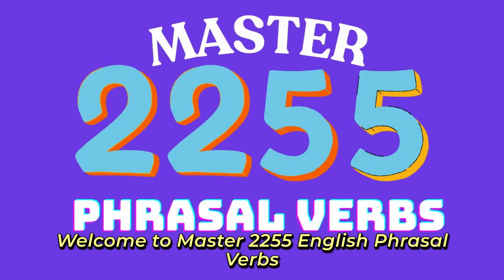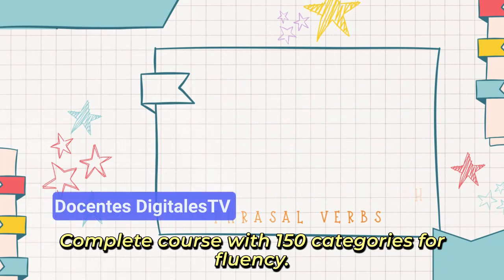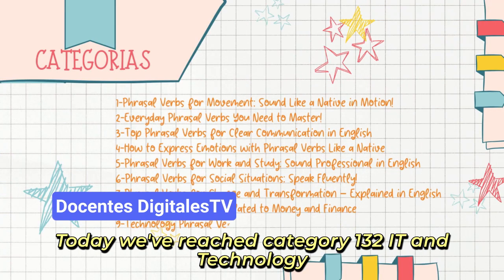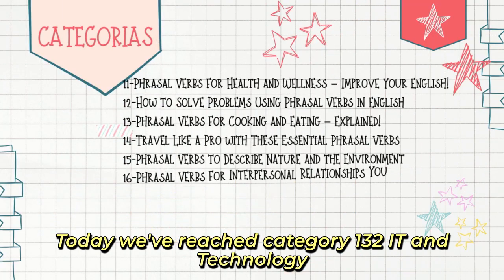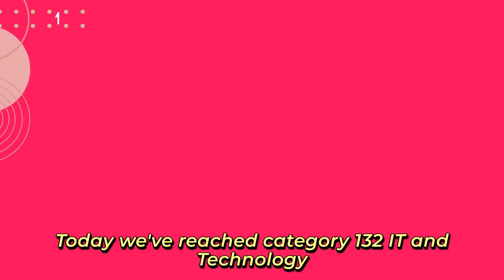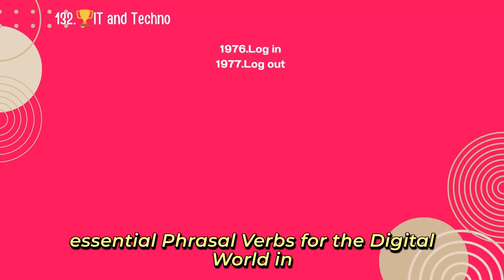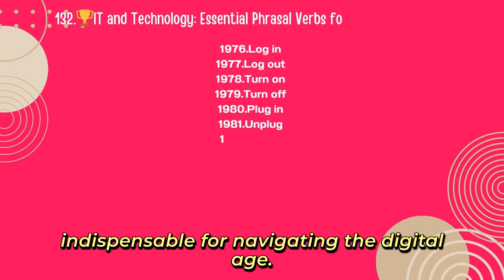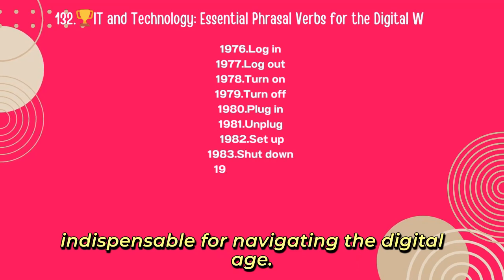132.🏆IT and Technology Essential Phrasal Verbs for the Digital World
Welcome to Master 2,255 English Phrasal Verbs, the ultimate course to boost your English fluency! With over 2,200 phrasal verbs divided into 150 practical categories, this course equips you to communicate naturally and confidently in any situation.

In today’s lesson, we’ll explore Phrasal Verbs for IT and Technology, essential for talking about digital devices, online tools, and everyday tech tasks. Whether you’re managing your devices, using software, or navigating the internet, these phrasal verbs will help you sound like a native speaker in conversations about technology. Here are the 15 phrasal verbs you’ll master:

✅ Log in – to access an account on a website, app, or device using a username and password.
✅ Log out – to exit an account, app, or website to end a session.
✅ Turn on – to activate a device, machine, or electronic system.
✅ Turn off – to deactivate or power down a device, machine, or electronic system.
✅ Plug in – to connect a device to a power source or another device.
✅ Unplug – to disconnect a device from a power source or another device.
✅ Set up – to configure, install, or prepare a device, app, or system for use.
✅ Shut down – to turn off or close a computer, system, or device completely.
✅ Back up – to create a copy of files, data, or system information for protection.
✅ Scroll down – to move the screen view downward on a website, app, or document.
✅ Scroll up – to move the screen view upward on a website, app, or document.
✅ Zoom in – to increase the size or magnification of an image, document, or screen.
✅ Zoom out – to decrease the size or magnification of an image, document, or screen.
✅ Boot up – to start or power on a computer, device, or operating system.
✅ Run out of – to use up all the available power, battery, storage, or resources.

With practical explanations and real-world digital scenarios, you’ll learn how to use these phrasal verbs fluently to discuss device setup, software use, and digital navigation. Watch this lesson to expand your vocabulary and sound like a pro when talking about technology, IT, and the digital world in English!